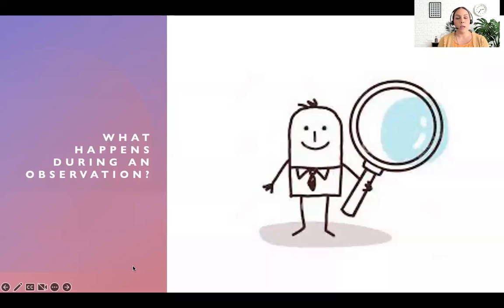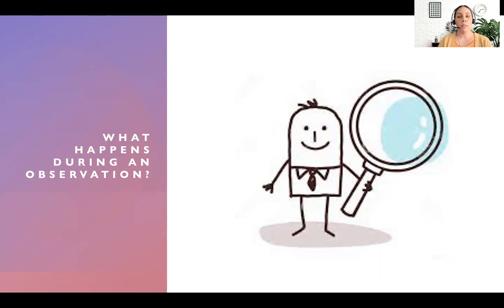Understanding Assessment Reports Part 4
This is a video about psychoeducational assessment and is part 4 of a series of 5 videos about this topic. Check out all of the videos to learn more about what a psychoeducational assessment is, and what it means for your child. Follow me for more, and check out my Instagram Account which you can find